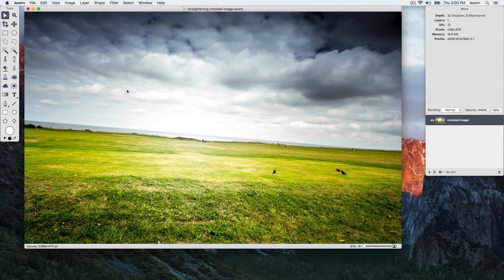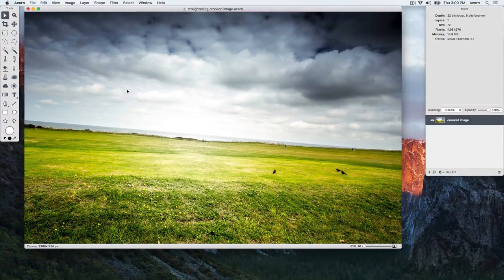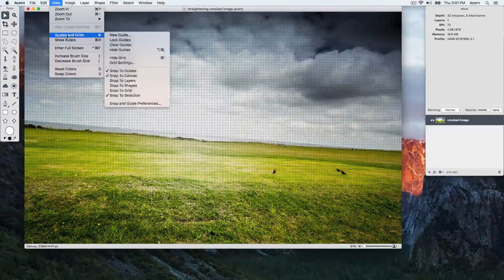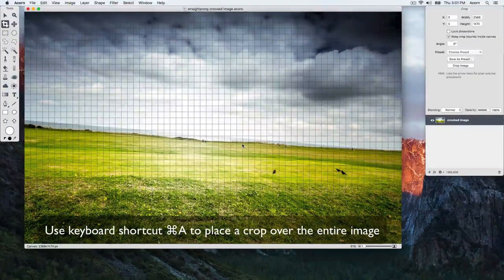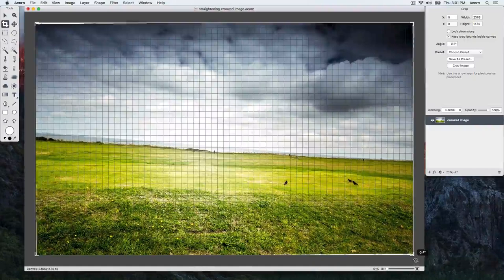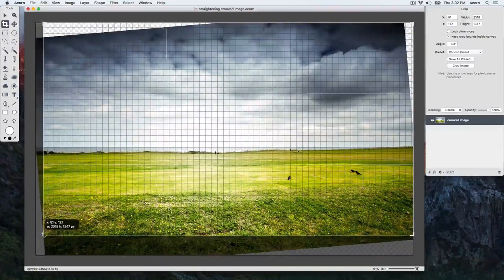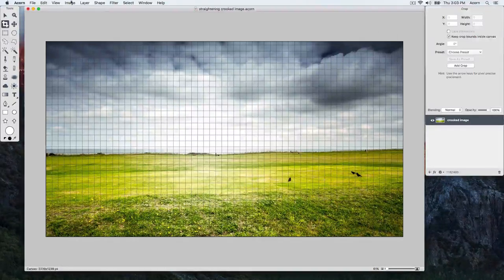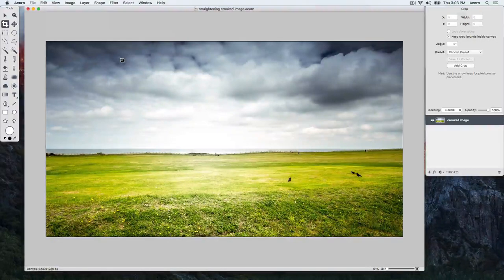Straighten a Crooked Image in Acorn 6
How to quickly straighten crooked photos using the crop tool.